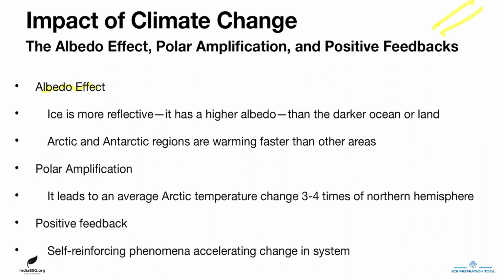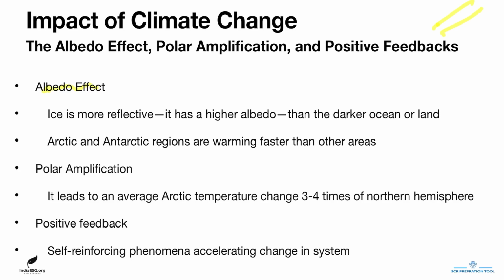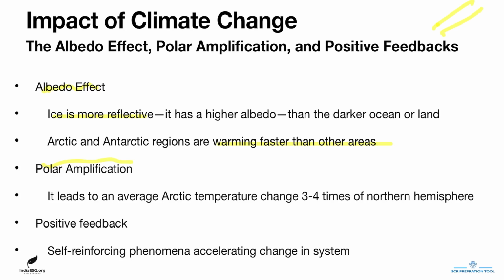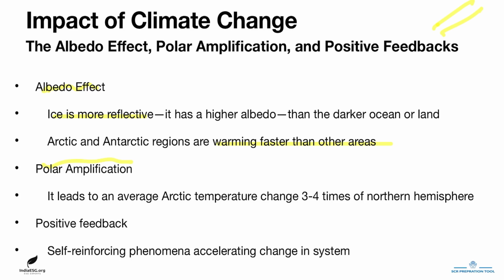Impact of Climate Change, Albedo effect, Polar amplification, Positive feedbacks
The video covers concepts related  to Impact of Climate Change, Albedo effect, Polar amplification, Positive feedbacks. This will help candidates prepare for Sustainability and Climate Risk (SCR) conducted by GARP.  @GARPvideo  This video also helps in preparing for the CFA Certificate in ESG Investing Exam.

For full videos without any breaks, you can enroll in SCR Preparation Tool

contains various articles on the financial aspects of sustainability and climate risk. You can learn about the latest developments in sustainability reporting, including ISSB, GRI, TCFD, CSRD, and other local regulators. You can also follow this website for the latest on sustainable finance and climate modelling.

For kids, this website has a sustainability olympiad that is free of charge for students from grades 4 to 12.